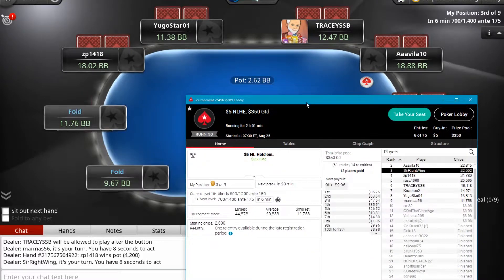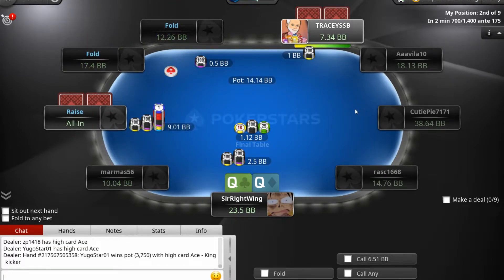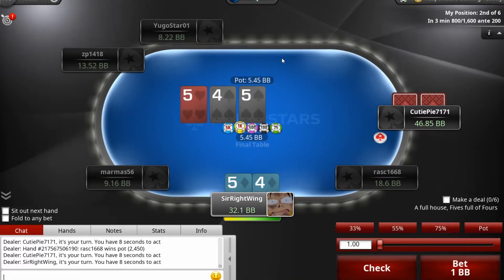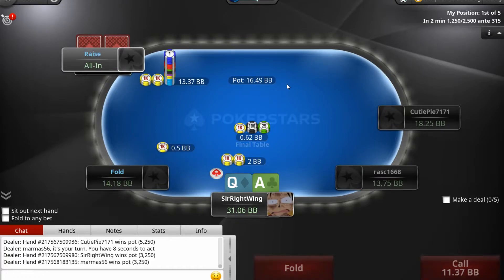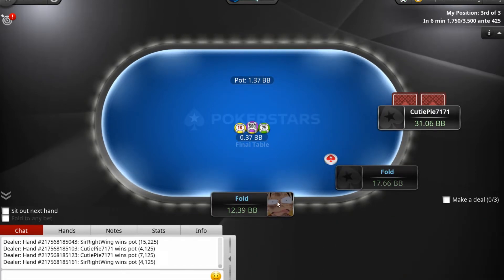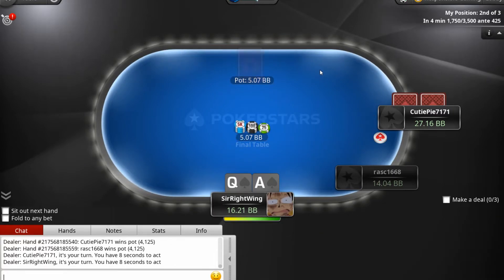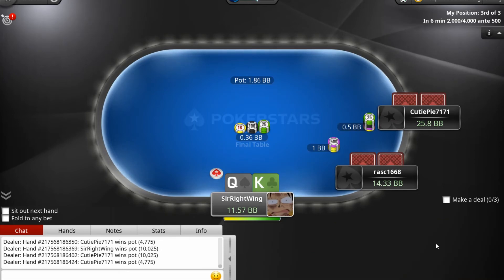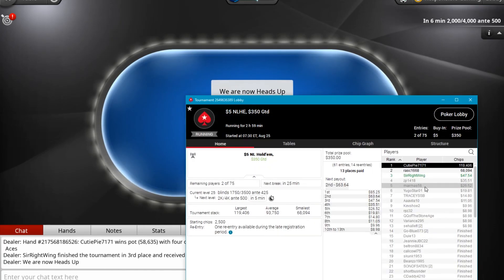ANOTHER $5 FINAL TABLE on Pokerstars PA (Poker Online Real Money)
Poker Online (Real Money) on Pokerstars PA

Can you make money playing poker online??

Welcome to my Poker Online (real money) bankroll challenge series. I will be building my online poker bankroll on PokerStars PA playing in Poker tournaments, Sit and Go's and cash games.